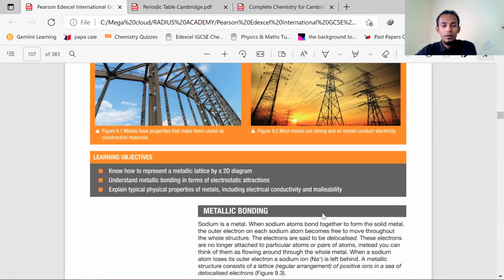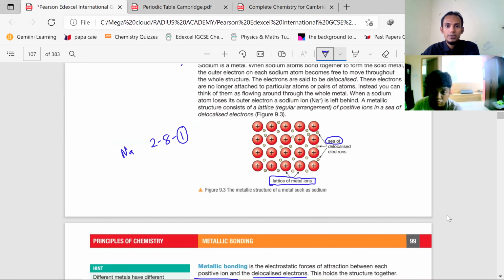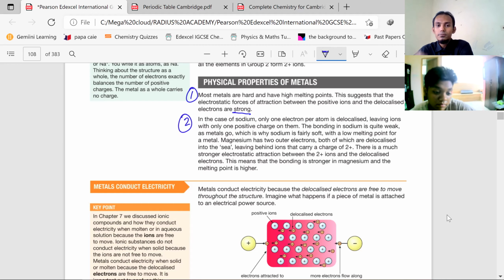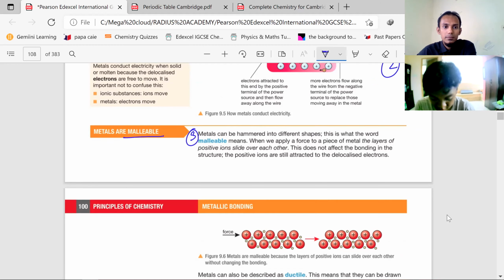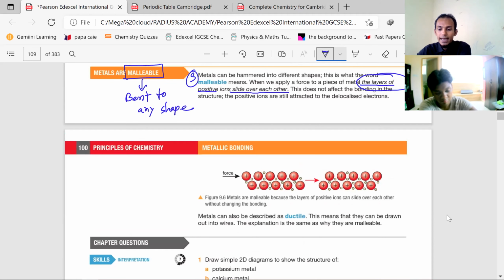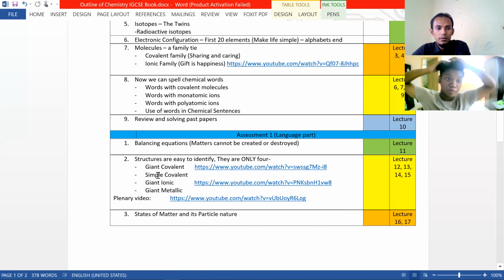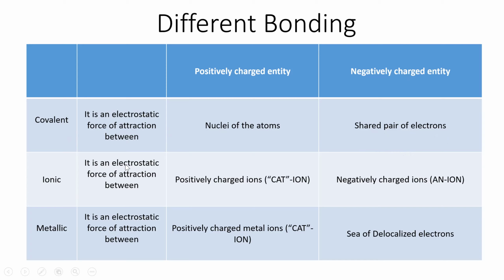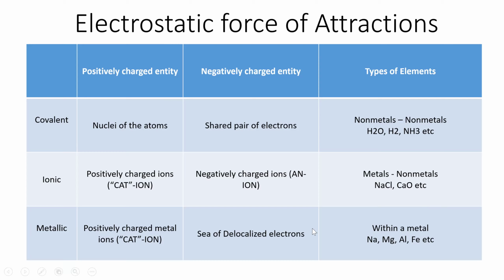Cambridge Edexcel IGCSE Lecture 15 on Giant Metallic Structure part 2